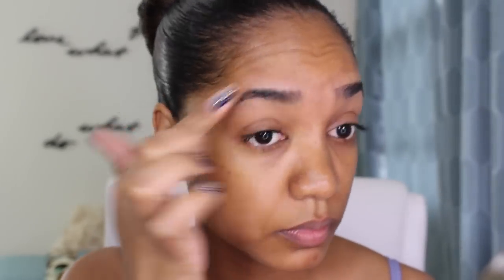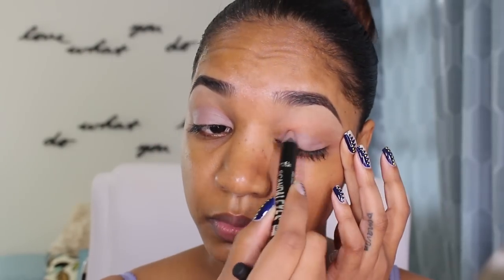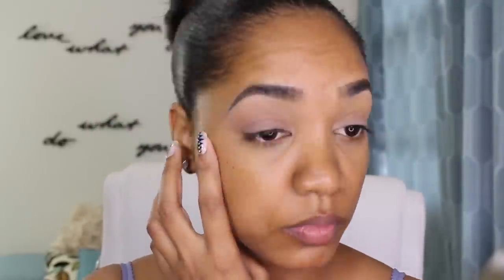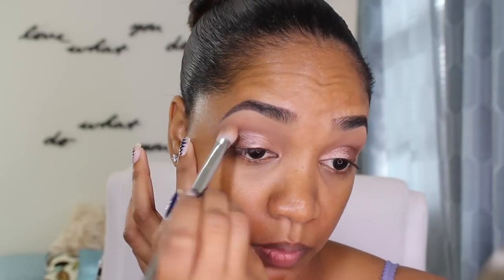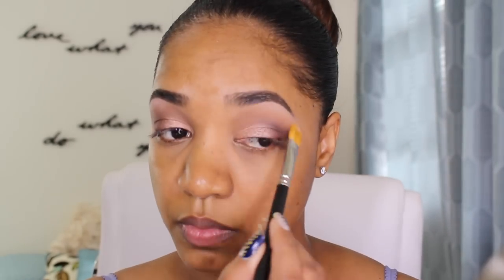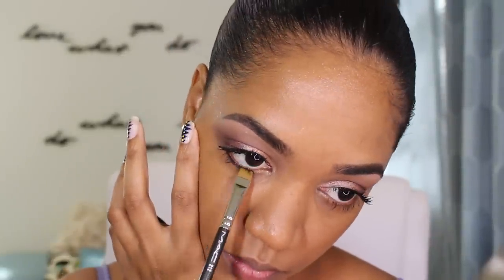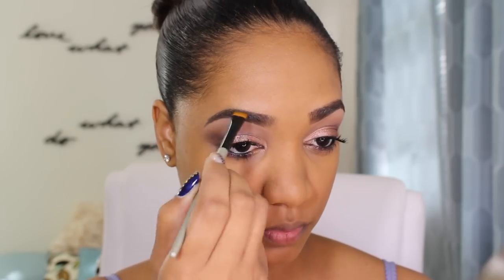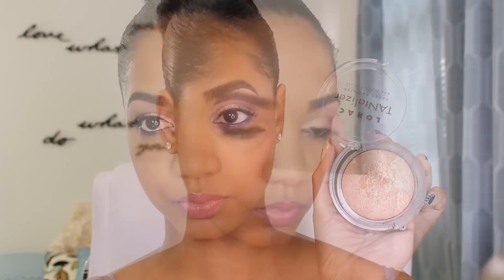☕ Get Ready With Me ☕ Neutral Work Appropriate LOOK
Hey guys! it's another Get Ready With Me video. All the products are listed below.

UPDATE: The Makeup Geek Foiled Eyeshadows still creased on me but it took about 4-5 hours before it was noticeable. The neutral shades - Grandstand, Mesmerized and Showtime - are the only ones I can get some decent wear from before they fade.

The other shades still crease and fade even after using a waterproof base and the primer spray. See my Instagram for a video showing the creasing with Houdini. Just be careful if you have really oily lids!

Check out and sign up for EBATES here for cash back on most purchases - SEPHORA, ULTA, NARS, etc:

Urban Decay Naked Skin Weightless Complete Coverage Concealer in Medium Dark Warm

I Make You Beautiful Lock On Lash Adhesive

Dior Diorskin Nude Air Serum Foundations in shades 040 Dark Beige and 050 Dark Beige

Marc Jacobs Beauty Instamarc Light Filtering Contour Powder in Hi Fi Filter 60

Urban Decay Naked Skin Ultra Definition Powder Foundation in Medium Dark Golden

► LIPS
Marc Jacobs Beauty New Nudes Sheer Lip Gel in Role Play 110

Marc Jacobs Beauty The Shape Contour and Blush Brush No. 15

Sedona Lace Synthetic Small Tapered Brush #224
Sedona Lace Synthetic Small Angle Brush #773

★  I'm also on INSTAGRAM and SNAPCHAT
thefancyface

All products featured in this video were purchased by me, myself and I. All opinions expressed in this video are completely honest, unsolicited and my own. My thoughts as always are unbiased and based on my own overall experience.